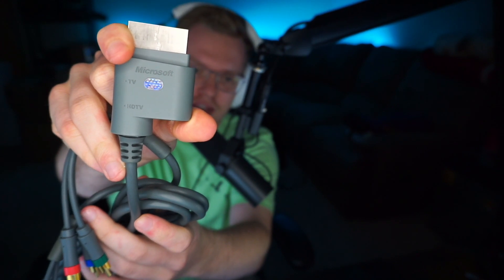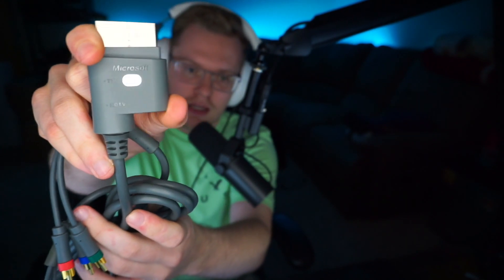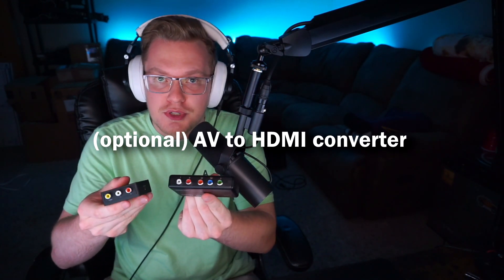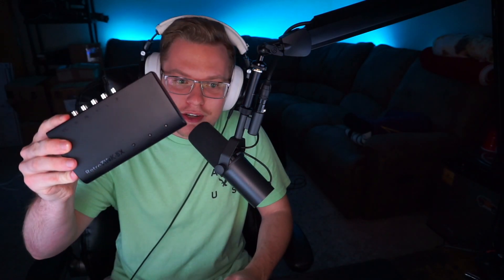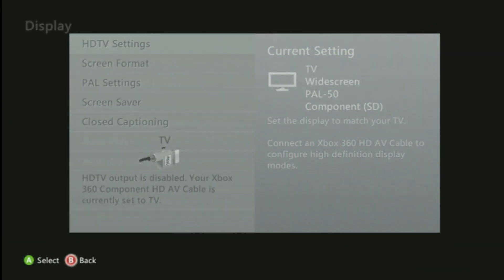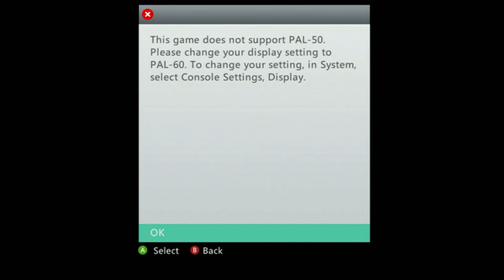How to Output PAL-50 on ANY RGH Xbox 360 to Increase the Strum Limit on Rock Band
All the infamous fast strumming songs are no longer region locked, we're all PALs now

CAUTION: IMPROPERLY FLASHING YOUR NAND CAN AND WILL BRICK YOUR CONSOLE. DO NOT MODIFY ANYTHING IN J-RUNNER OTHER THAN AVREGION, OR DO SO AT YOUR OWN DISCRETION. KNOW WHICH METHOD OF RGH YOUR CONSOLE USES AND VERIFY IT IS CORRECT IN J-RUNNER BEFORE FLASHING. I AM NOT RESPONSIBLE FOR YOU BRICKING YOUR CONSOLE.

Requirements:
-modded Xbox 360 (RGH/JTAG)
-Xbox 360 AV/Component cables
-(optional) HDMI converter
-flash drive or FTP

Chapters:
00:00 Intro & explanation
01:30 Requirements & explanation
03:14 Set up flash drive
03:28 Simple NAND Flasher download & install
04:15 Dump existing NAND
05:13 J-Runner download and install
05:35 Create new NAND with PAL settings
07:35 Verify NAND and transfer to console
08:35 Flash updated NAND to console
09:50 Change video settings to PAL-50
10:24 no Trogdor FC's, sorry
10:36 outro